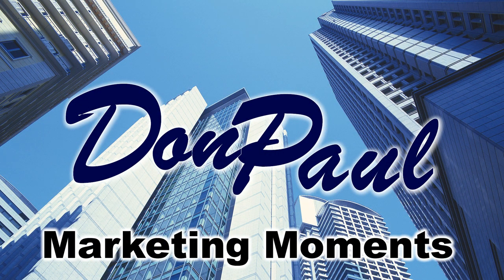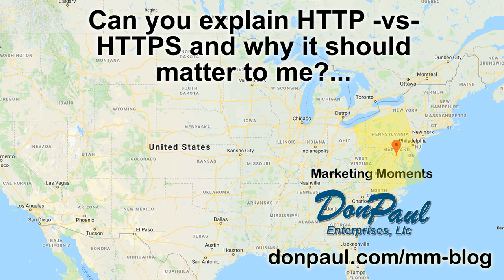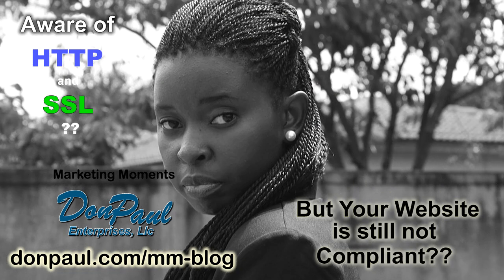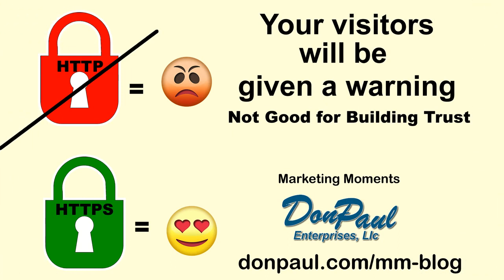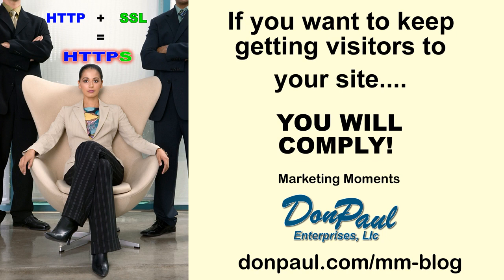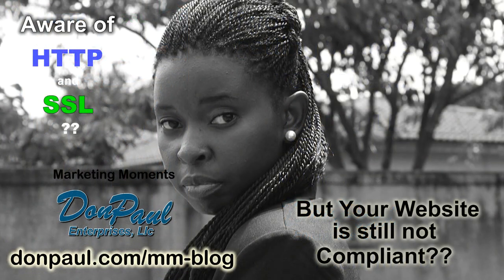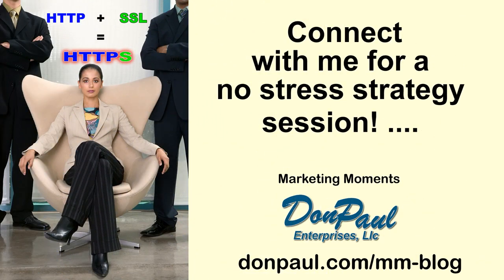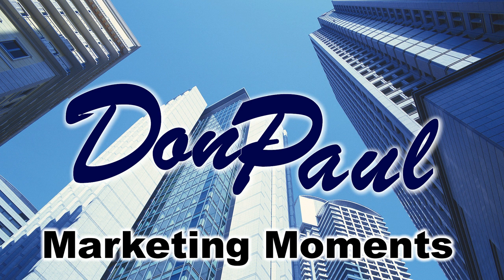Marketing Moments - How Will HTTPS Affect Marketing Your Brand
- Because I only have a moment or two, and this is a huge topic…I’m going to start out by saying you need to get your Website HTTPS compliant as soon as possible and I'm inviting you and anyone in our audience who’s totally unfamiliar with the terms HTTP meaning hypertext transfer Protocol or SSL meaning for Secure Socket Layer, I’m inviting you to connect with me for a one-to-one chat…

We Provide Customized Marketing Solutions. So you can concentrate on Your Business.